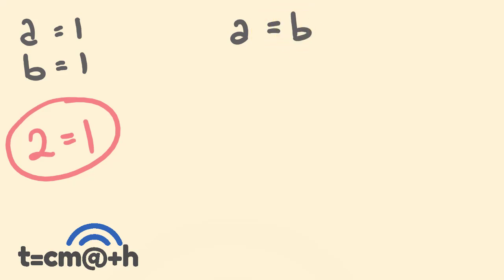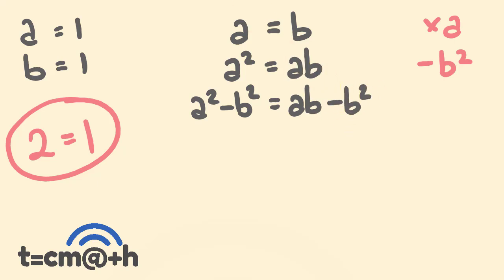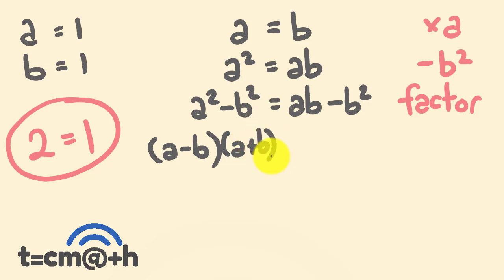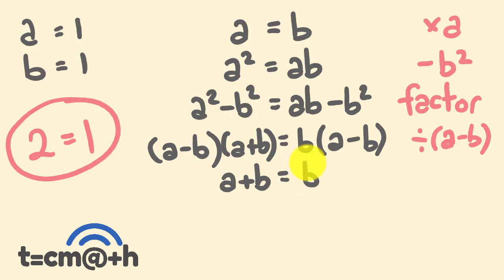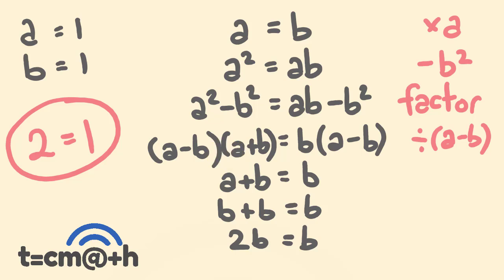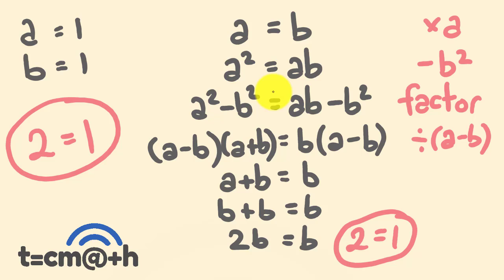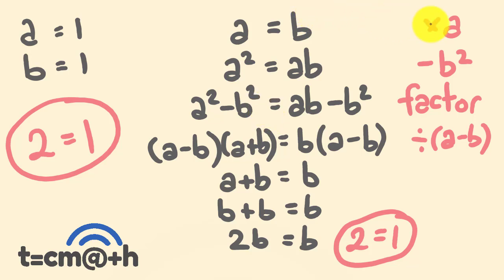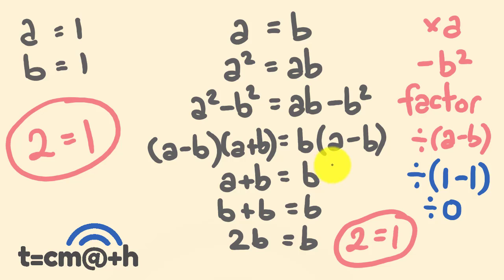Trick your math teacher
mathtrick Using algebra it can be proven that 2=1.
Use this math trick to fool your teacher, trick your friends or possibly end the universe.
Warning: do not try to do this in an enclosed space.